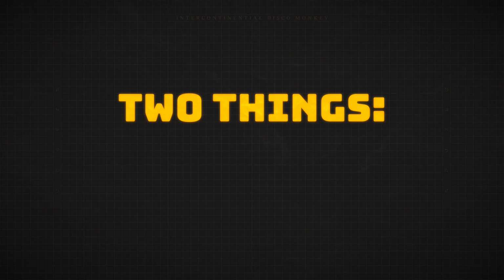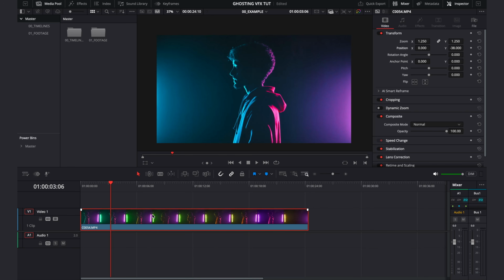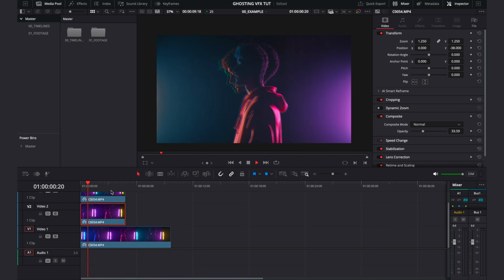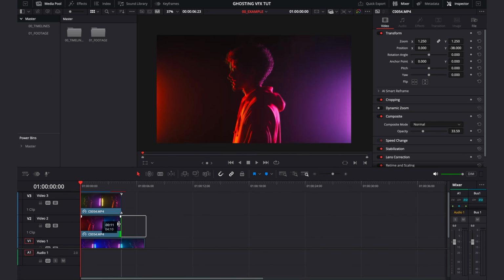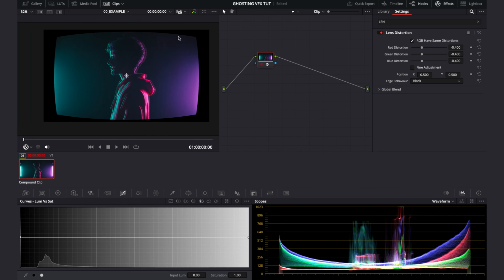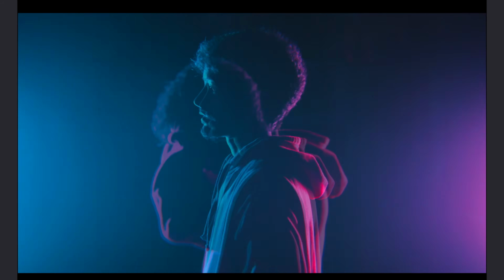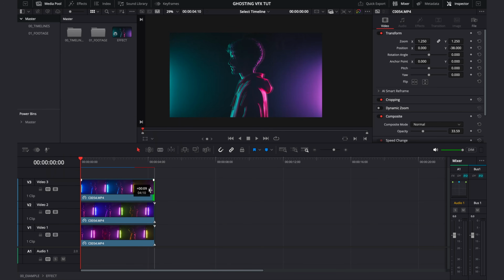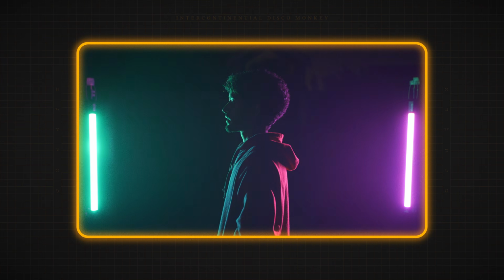How To Create This Ethereal Ghosting Effect | DaVinci Resolve VFX Tutorial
Still trying to find time to make anything creative, so here's a tutorial in the meantime 🙂